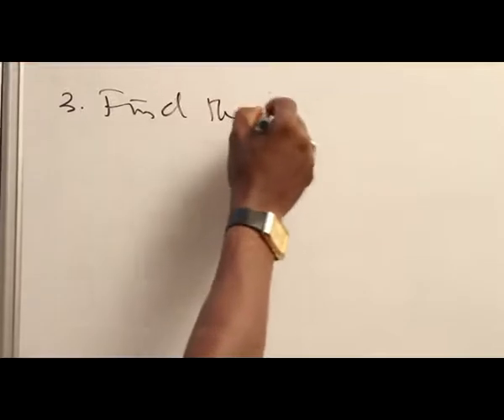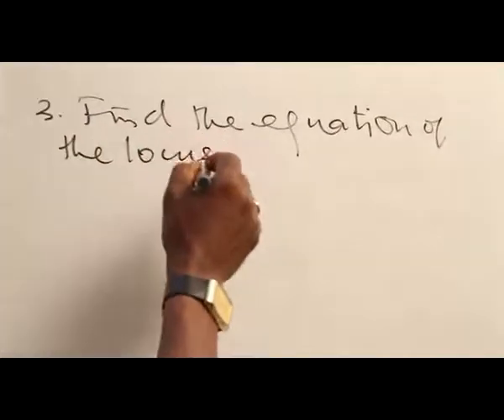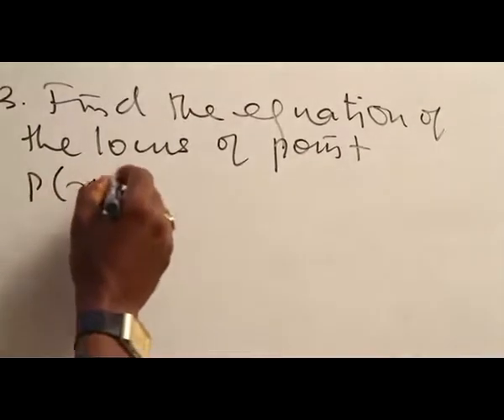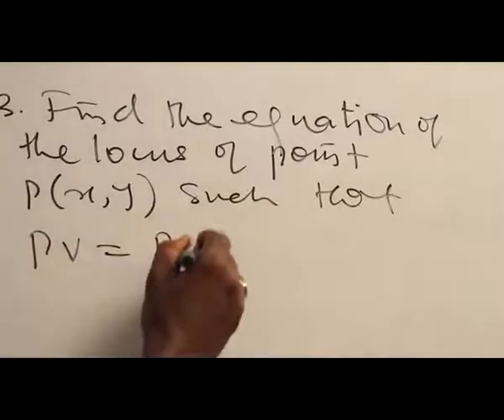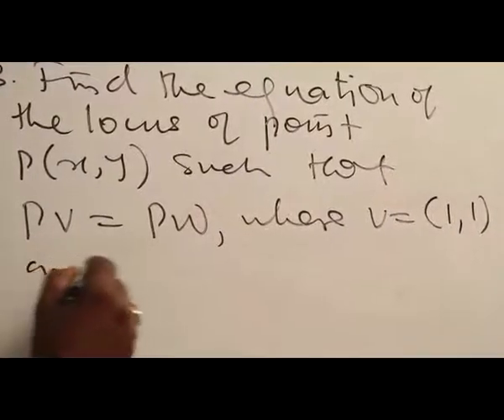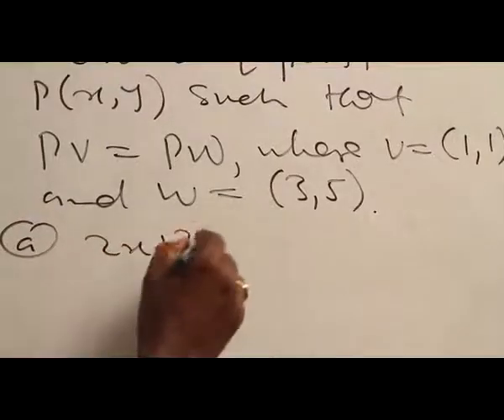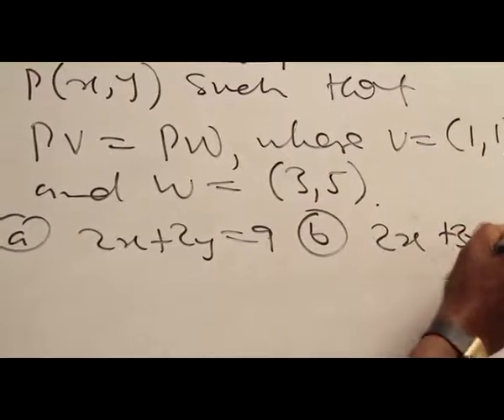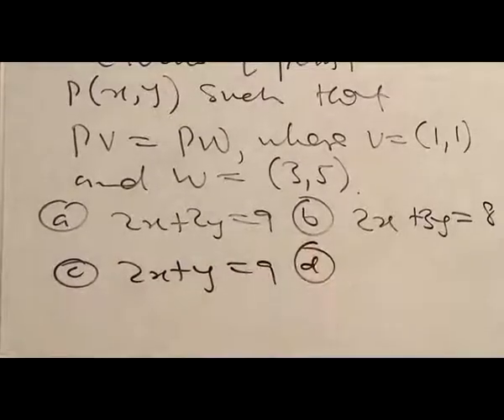CO-ORDINATE GEOMETRY: LOCUS PART 23